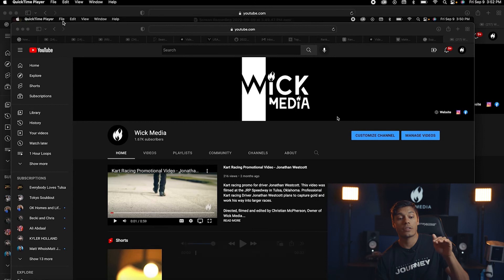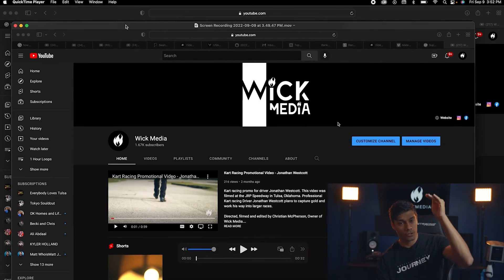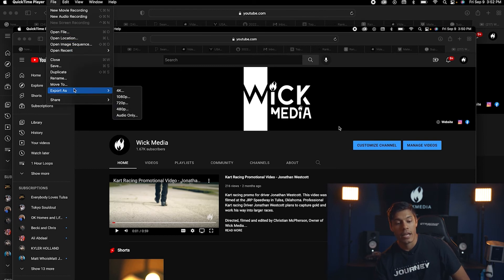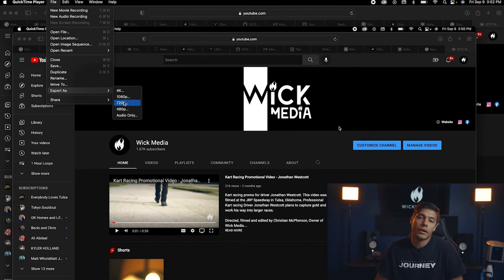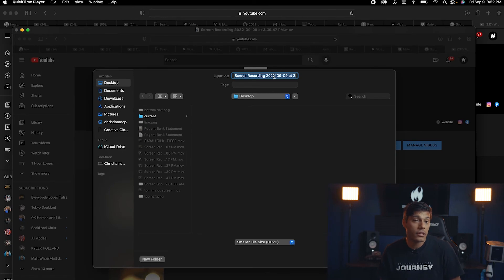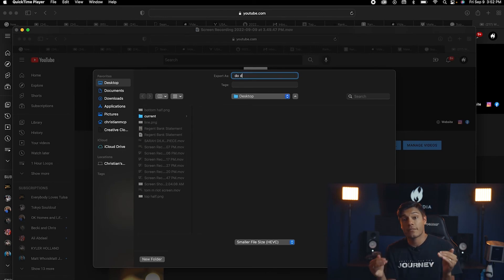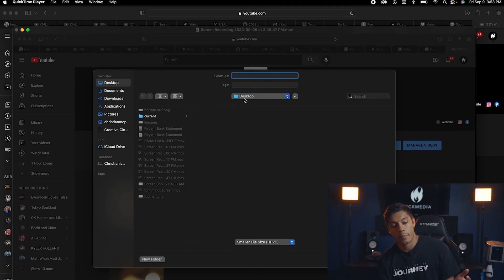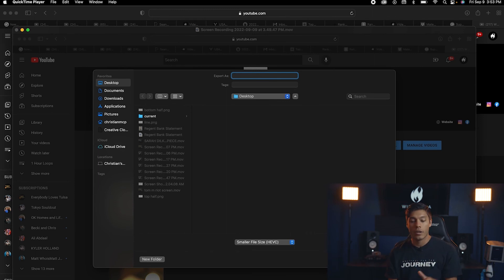How to Screen Record With INTERNAL AUDIO on Your Mac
SUPER EASY STEP-BY-STEP PROCESS!!! This tutorial explains how to record our screen on your Mac device. Please let me know if you have any questions.

Check out my chanel on how I shoot and edit my commercial videos!

Gear I use:
Camera - Sony A7SIII
2nd Cam - Black magic 4k
Sigma 24-79mm
Rokinon 14mm MFT
SIRUI 50mm F1.8 Anamorphic
Sound design - Audio Technica 8035
LED RGB Lights
Dome Lights
C stands
Gimbal - Ronin RSC2

Needing a commercial filmed? Wick Media tells cinematic stories through commercial videography work. Reach out today and let's work together to help you grow!

A picture may say a thousand words, but a video tells a thousand stories.